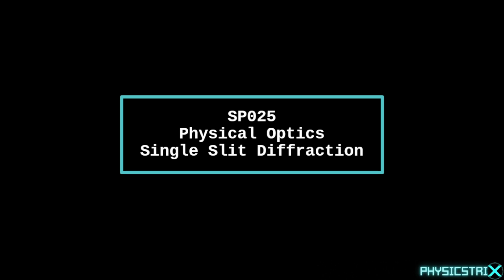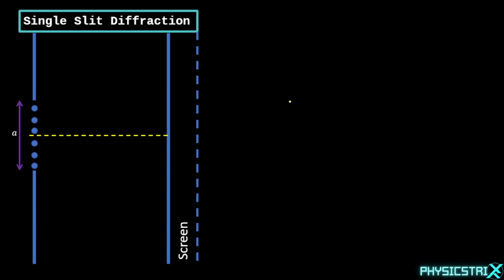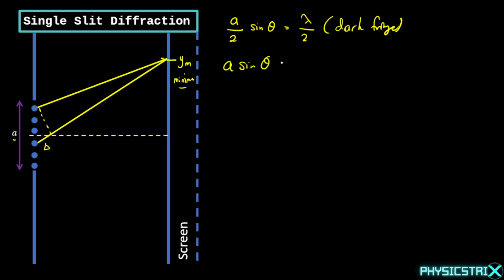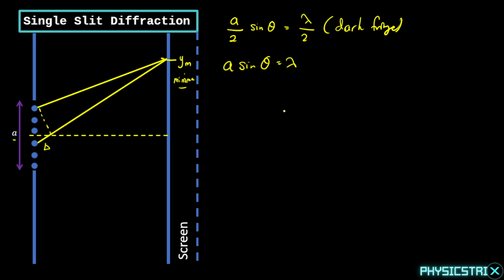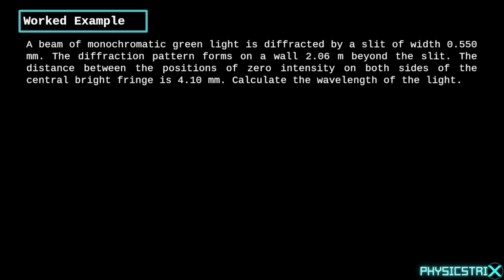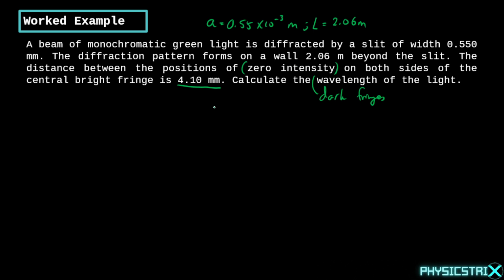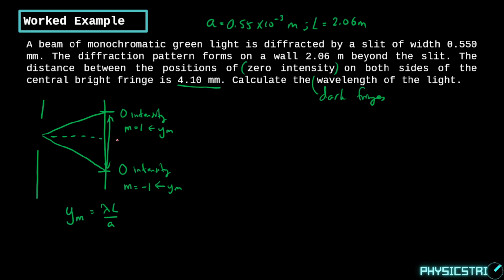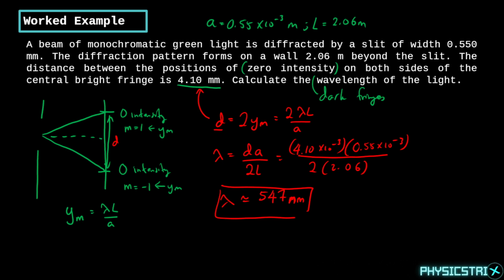8.4 Single Slit Diffraction